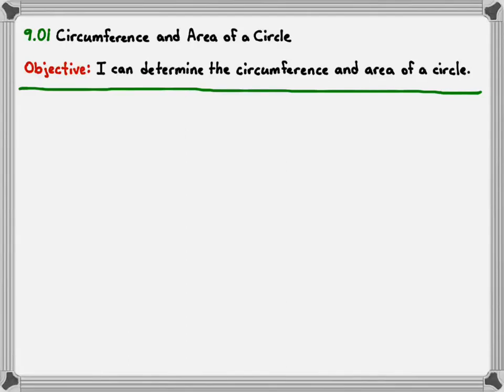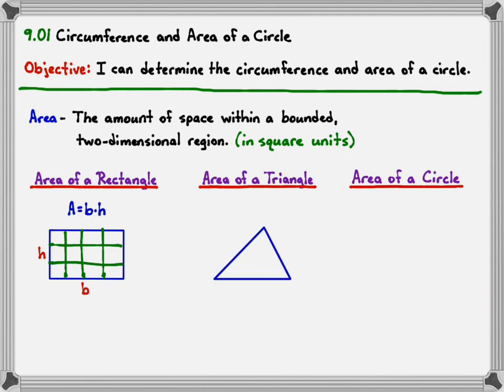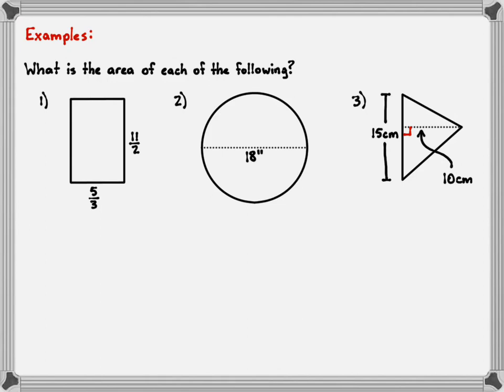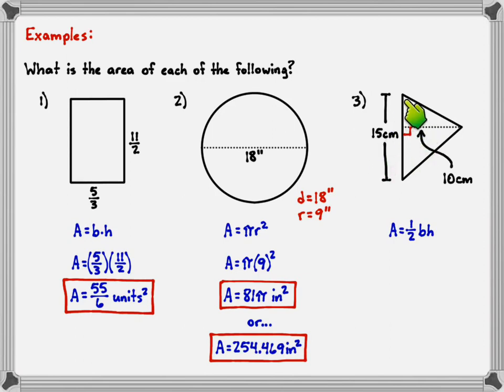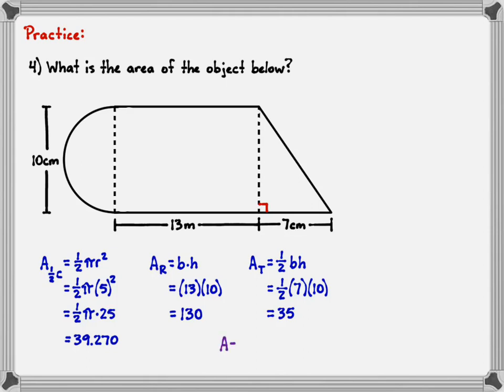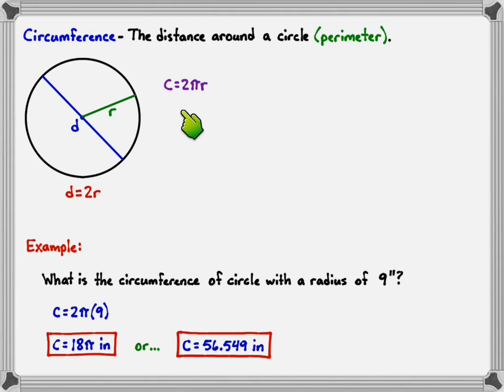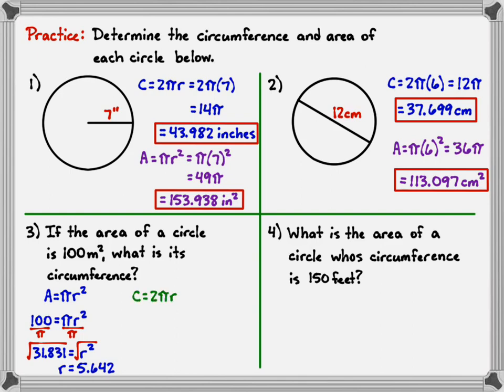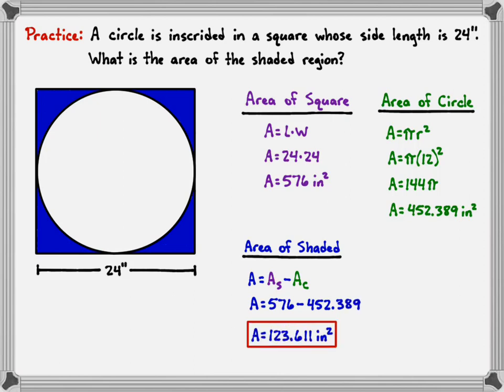9.01 Area of Basic Shapes